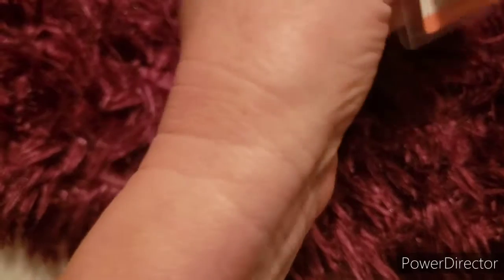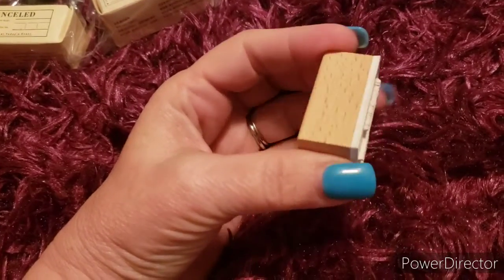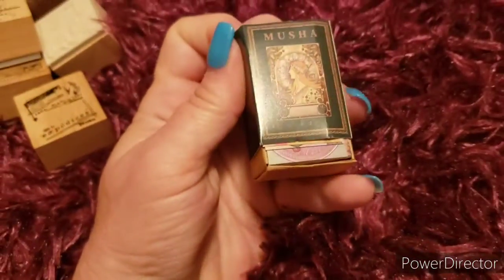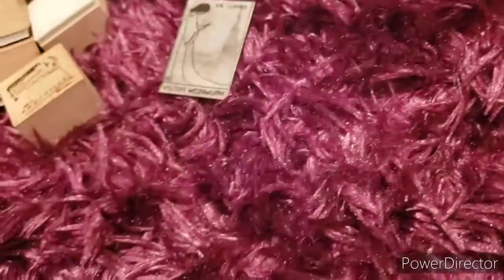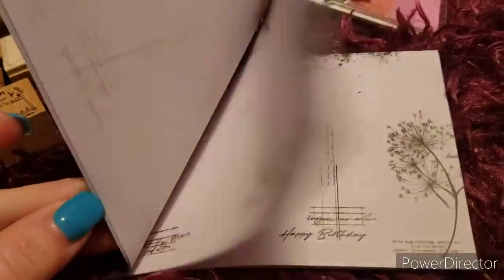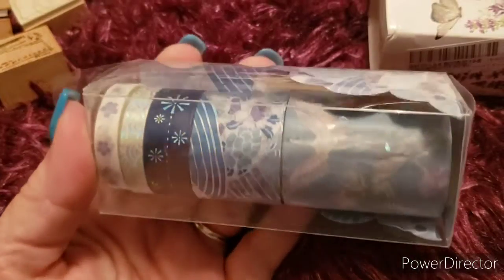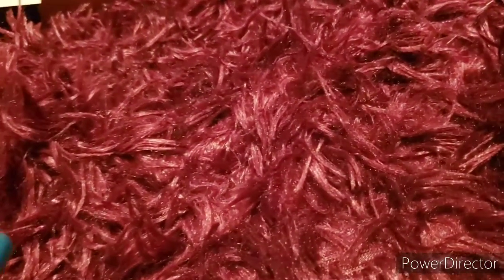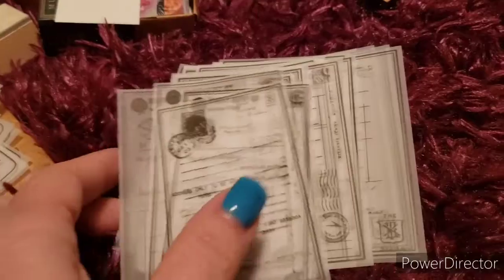Journaling supplies haul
journaling supplies from online stores